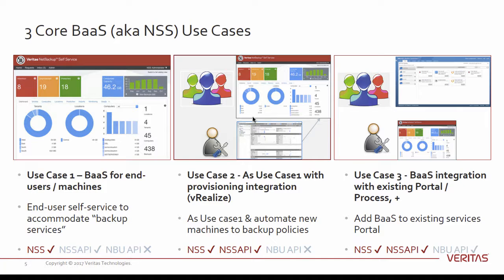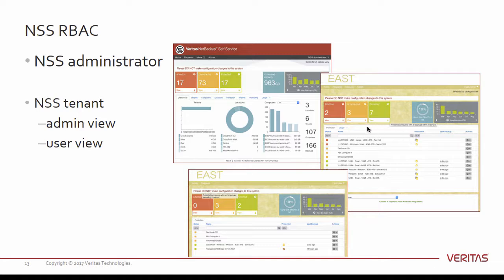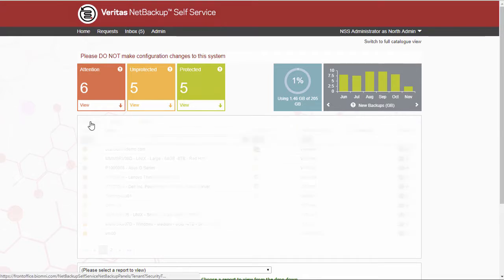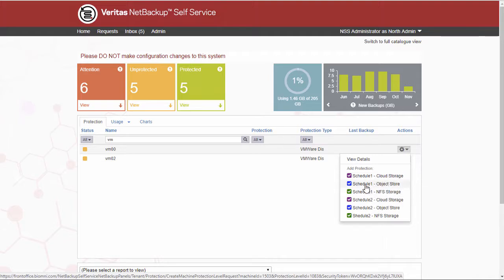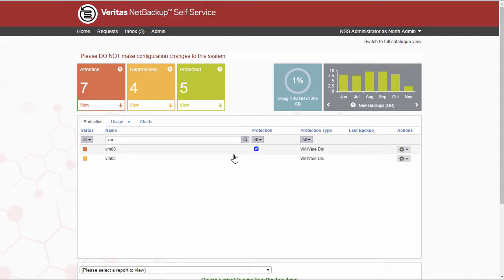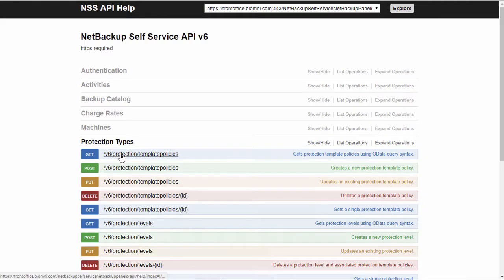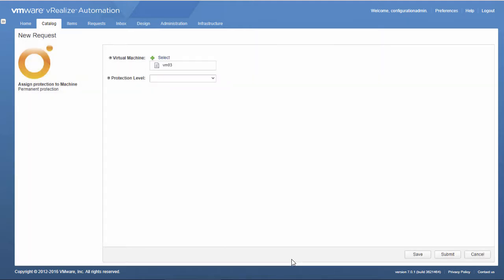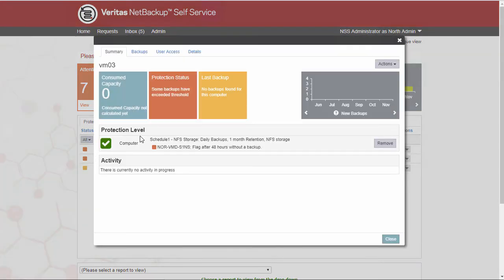NSS Quick Demo